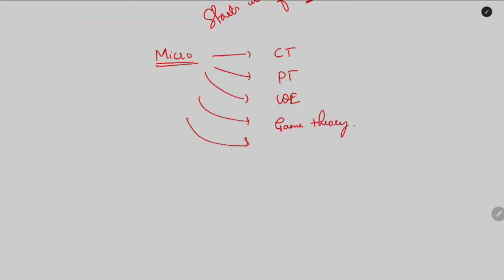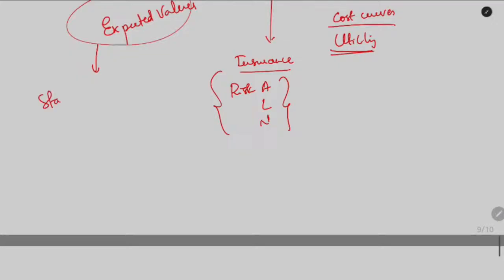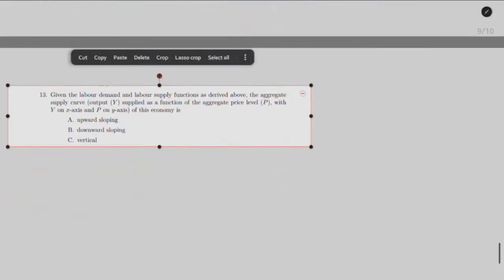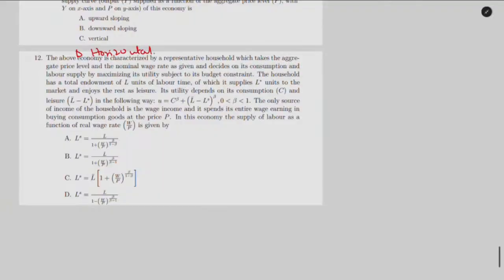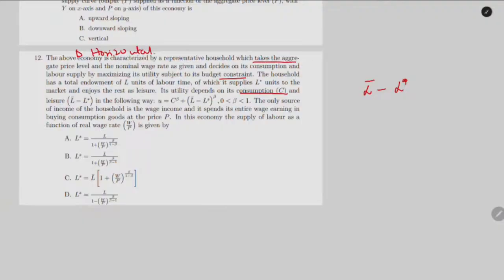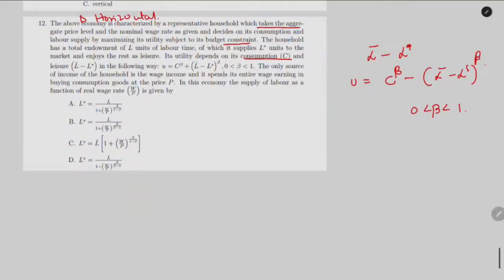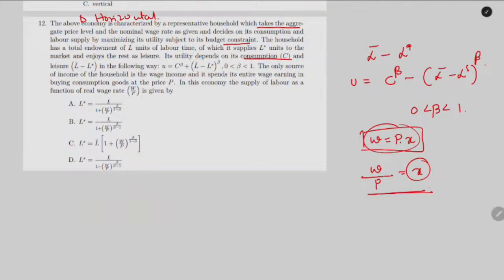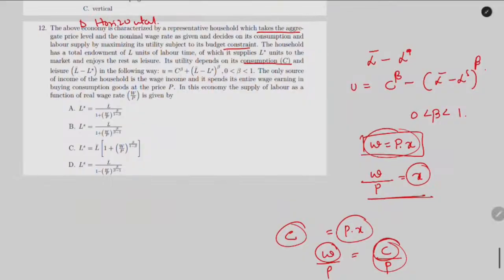micro and macro for ISI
lets start doing something